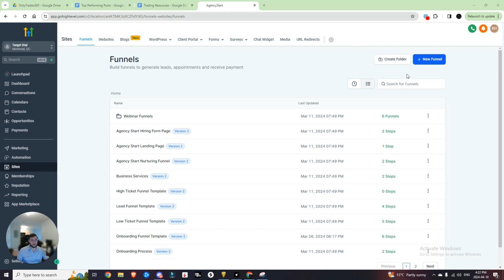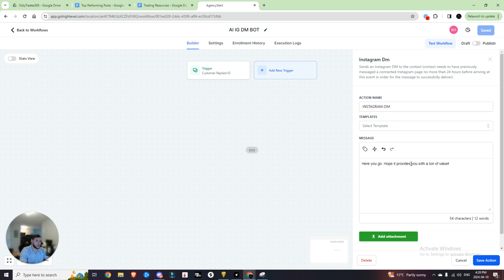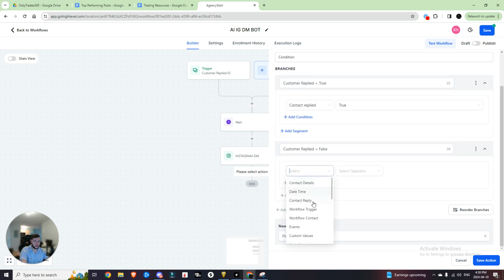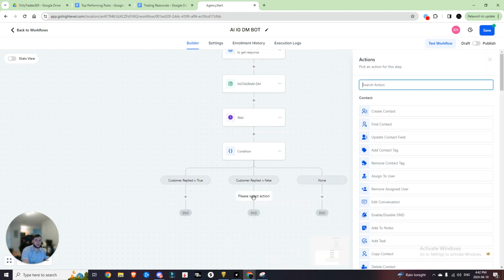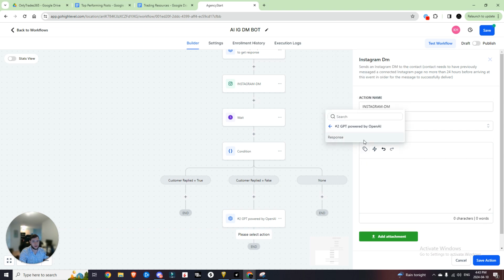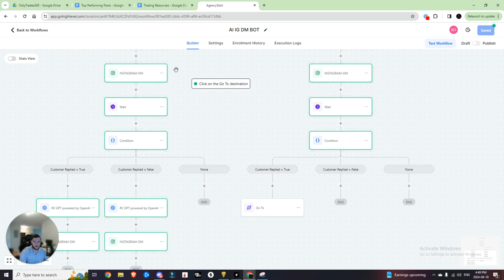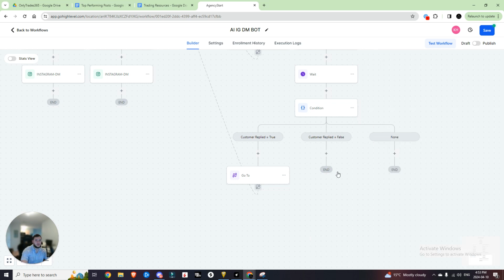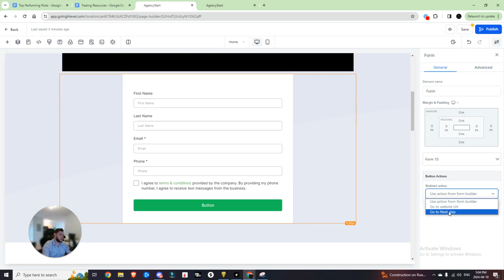INSTANT Instagram Growth: Automate DMs with AI & GoHighLevel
In today's video, we dive deep into how you can automate your Instagram Direct Messages using AI and GoHighLevel. Say goodbye to manual responses and hello to efficiency! Whether you're a business owner, social media manager, or digital marketer, this step-by-step guide will show you how to leverage AI technology to enhance your interaction with followers and streamline your messaging processes.